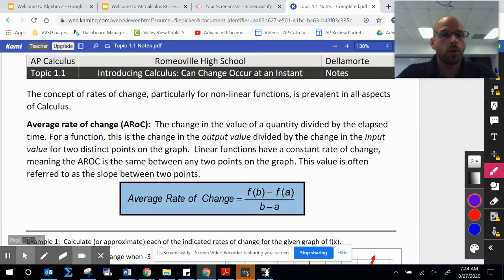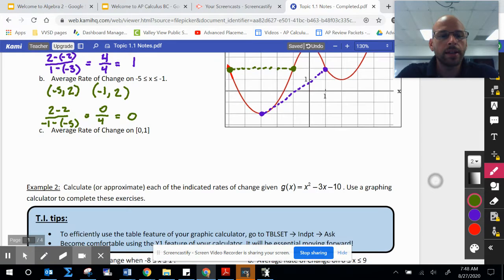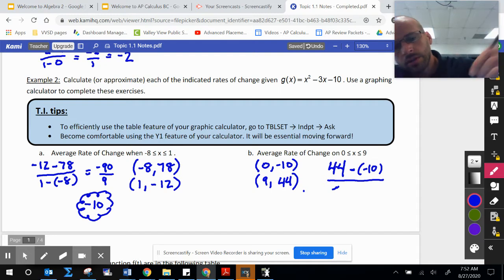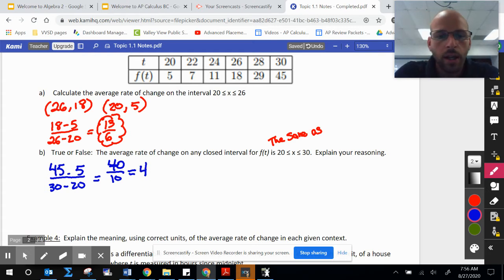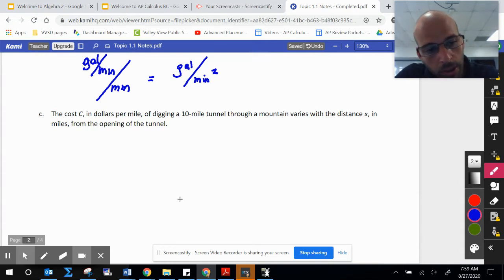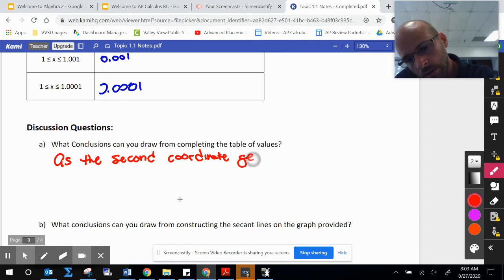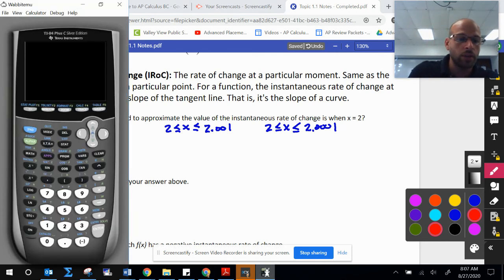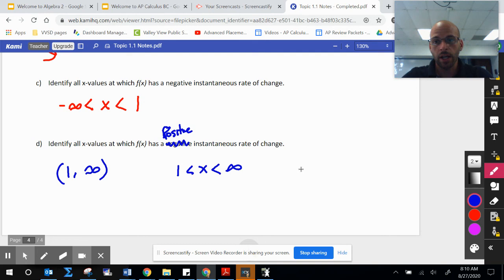Topic 1.1: Introducing Calculus: Can Change Occur at an Instant